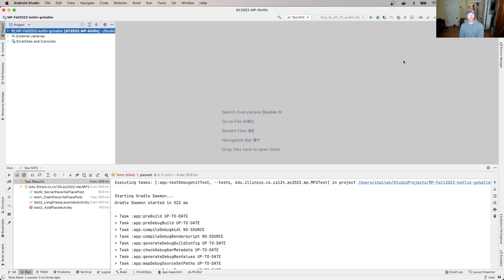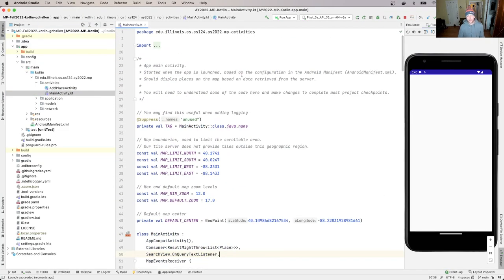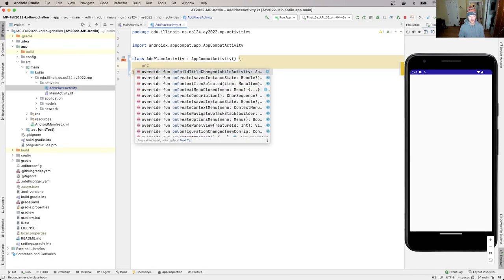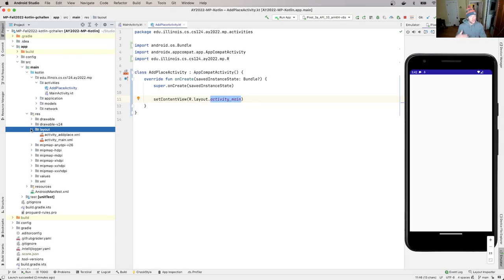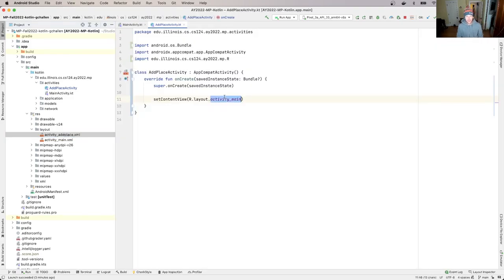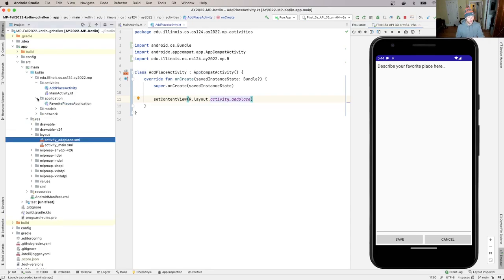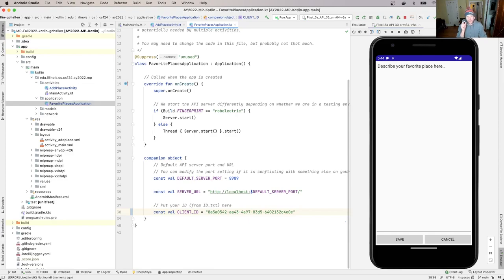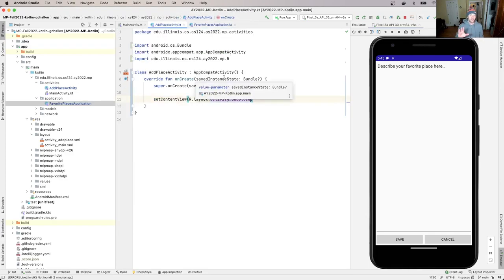CS 124 Fall 2022: MP2 Part 2 Kotlin: Loading the Layout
To get started on the last part of MP2, let's discuss how to load the layout for our new activity.